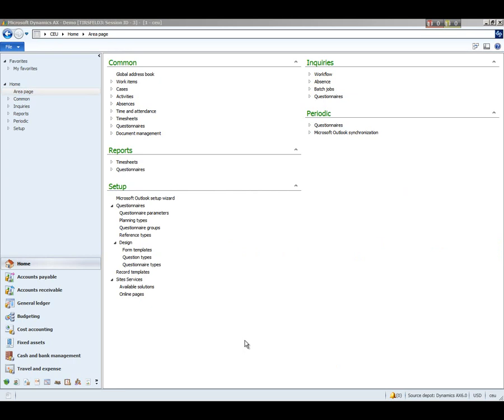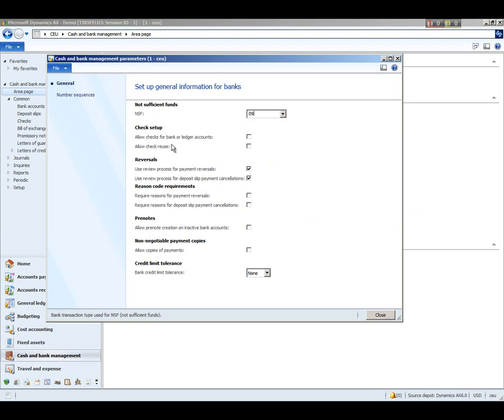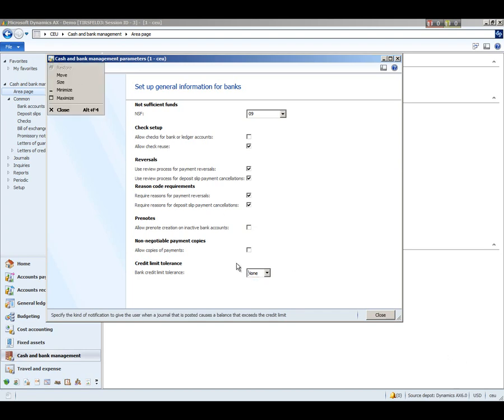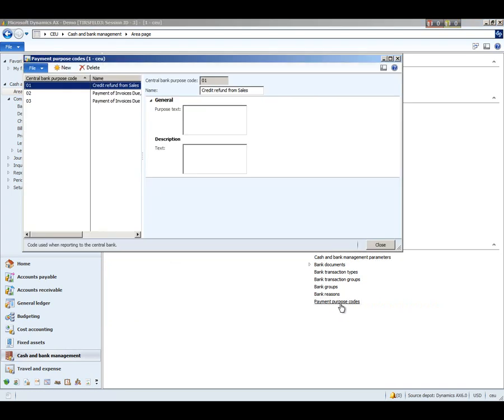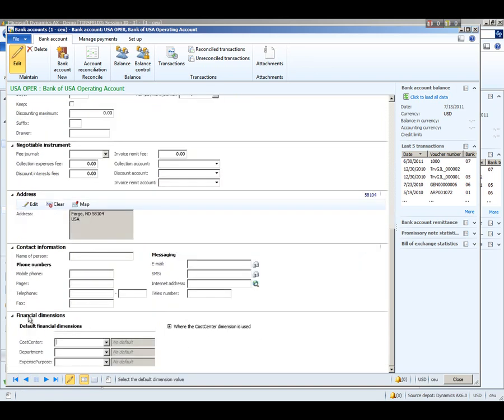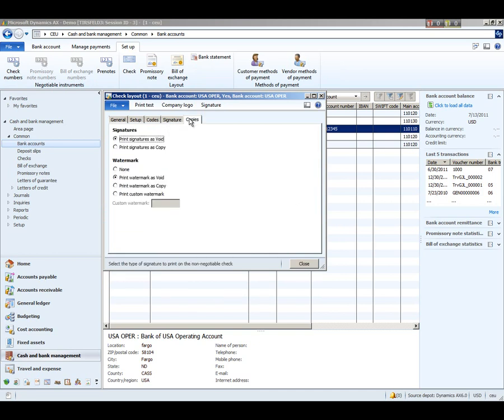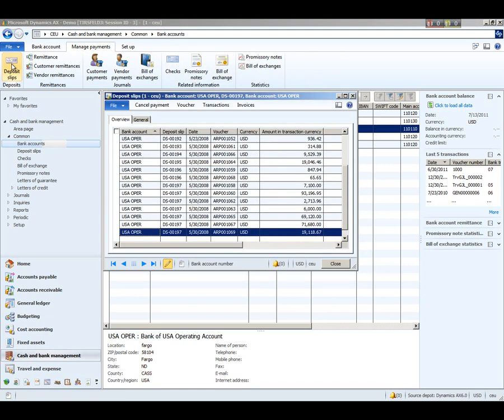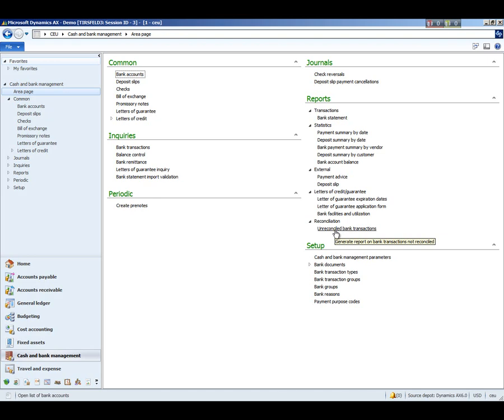Dynamics AX 2012 Cash & Bank Management